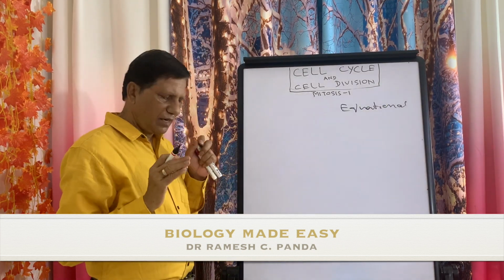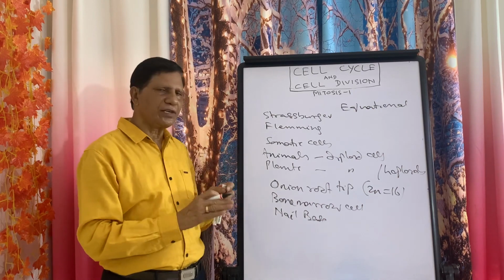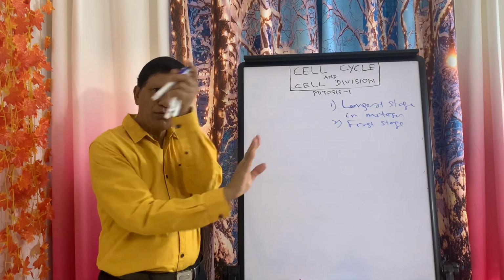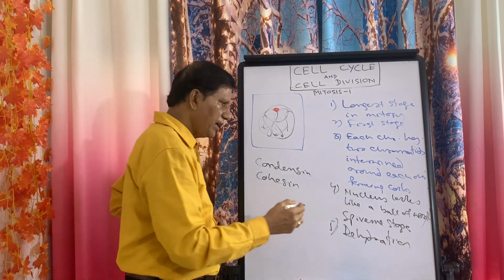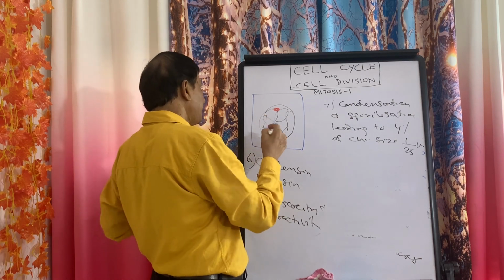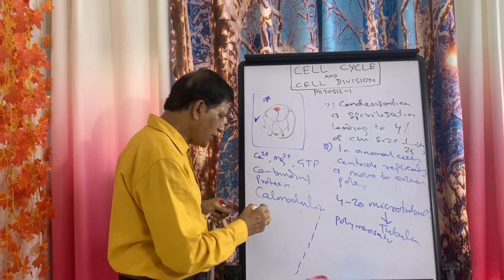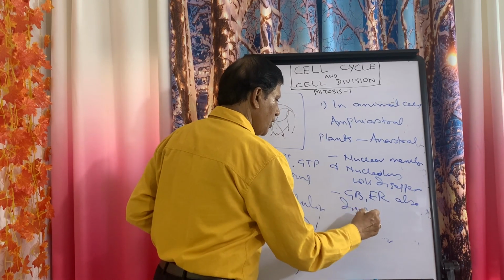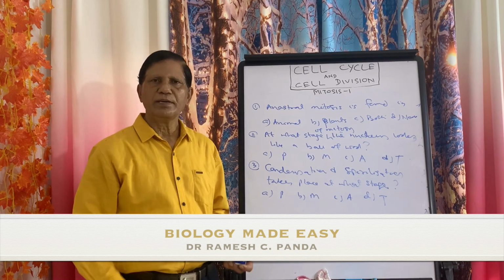MITOSIS--PROPHASE | CELL CYCLE & CELL DIVISION ,PART--5 | NEET | CLASS-11 | Dr Ramesh Panda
This video is the first one of mitosis in which karyokinesis, cytokinesis and among the four stages of mitosis only prophase is discussed.What changes take place during the phase is analysed.calmodulin,spireme stage,